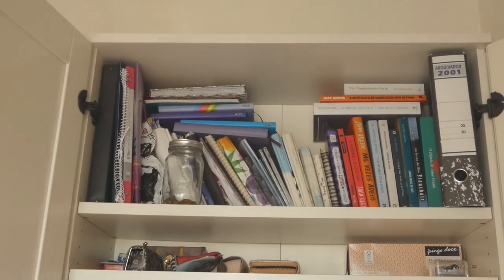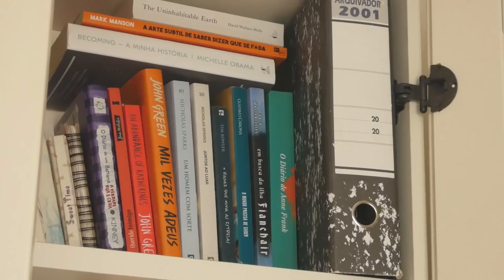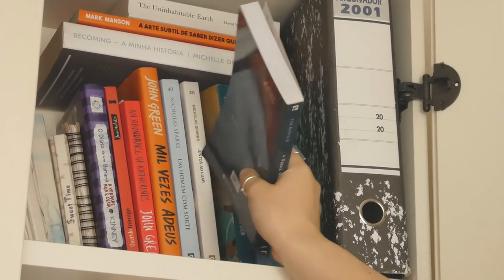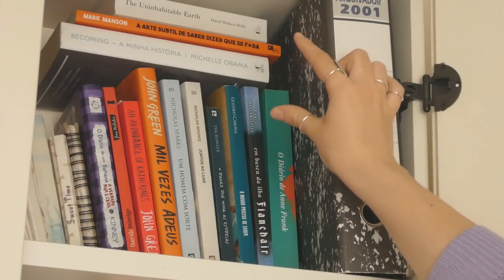desk and bookshelf setup💗🧸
a warm welcome to a private space of mine, i hope you enjoy this tour. :-)
sending my love and gratitude. hoping you're healthy and safe, as well as your loved ones.

p.s. i won't be doing vlogmas but i will try to post a frequently as i can for every viewer to get a video they find helpful or enjoyable from me. i know how wonderful but difficult december is at the same time so hopefully, i can brighten up your days! i love looking back to my vlogs from past years, i hope i feel the same in the future about the ones i'll be posting this month, and overall have been posting this year.

yours💗,
maria

🍃 INFO
- studying medicine in portugal, lisbon
- vegas pro 17 & snow app to edit
- lumix fz82 + my phone to film!

rings from H&M
desk was bought a decade ago from Ikea, can’t find it online 🙃

~main desk space:~
deer mug from Flying Tiger
mouse pad: Porsen Store Ali Express
water bottle from Yoyoso

code for 10$ off: maria

BenQ Genie Desk Lamp
mini fan from Ale-Hop
fake flowers and respective vases from IKEA
desk organizer: from IKEA
grid washi tapes
material paper with flowers: mr.paper store from Ali express
cup coasters from IKEA
christmas wrapping string and name tags from Flying Tiger
cleaning wipes, book light, huge rubber, coloring book from Flying Tiger
planning sheets from local grocery store stationery section
planner from Stradivarius
desk timer from NiuTool store from aliexpress
clear pen case from Muji

storage paper boxes from IKEA
postcards on the wall: from mr.paper store Ali express

Yellow flowers notebook from Flying Tiger

~second shelf~
pink glasses case from H&M
music box from Flying Tiger